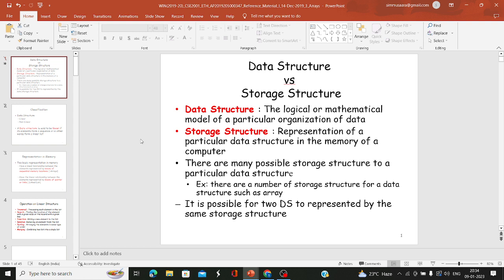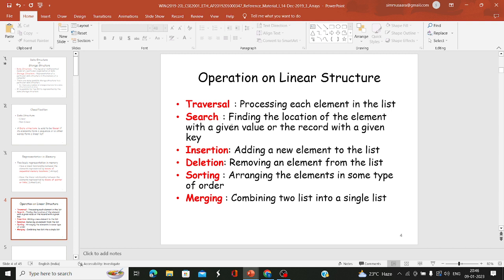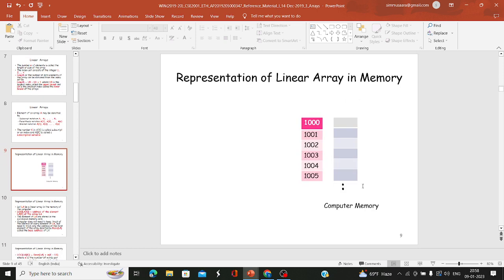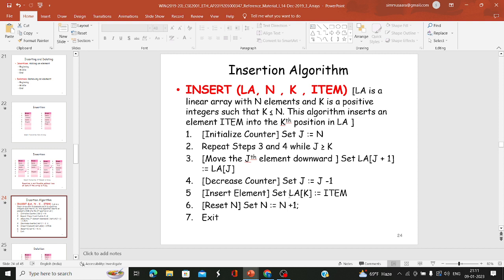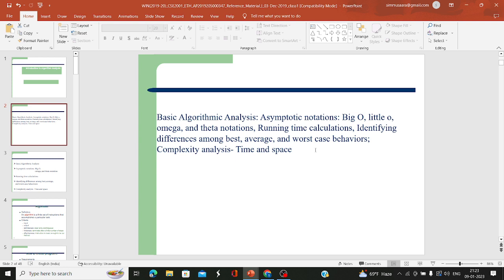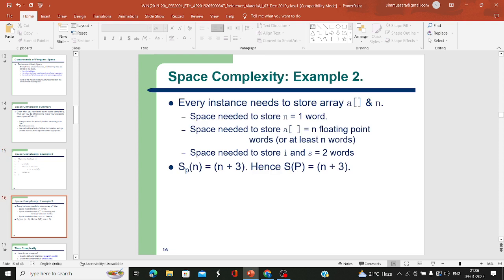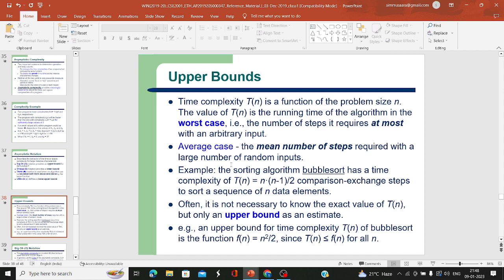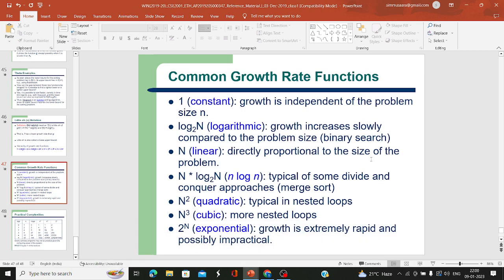1. Data Structure and algorithms using Java | Java Tutorial | Lecture 1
This video covers introduction to data structures and algorithms concept,
significance of data structures and algorithms, program performance metrics like
time complexity and space complexity etc., Different types of data structures like
linear data structures and non linear data structures, Arrays concept, Operations
that can be performed on data structures, Asymptotic Notations, formulae to
calculate the address of an element of an array, algorithms to insert, delete and
traverse elements of an array.

Chapters :-
00:00:00 Introduction to Data Structures - What are data structures, their uses
00:04:22 Classification of Data Structures
00:11:48 Operations that can be performed on Data Structures
00:20:13 Linear Data Structures - Arrays
00:26:00 Representation of Linear Arrays in Memory
00:31:43 Traversing Linear Arrays
00:33:20 Insertion Operation on Linear Arrays
00:39:00 Deletion Operation on Linear Arrays
00:40:30 Multidimensional Arrays
00:49:40 Algorithms - Introduction, Analysis
00:55:50 How to create Programs
00:58:40 Space Complexity
01:03:25 Time Complexity
01:13:10 Asymptotic Notations
01:25:40 Conclusion - Summary of

Get help from Data structure experts in different programming languages C++, Java, and Python implementing them in our programming assignments